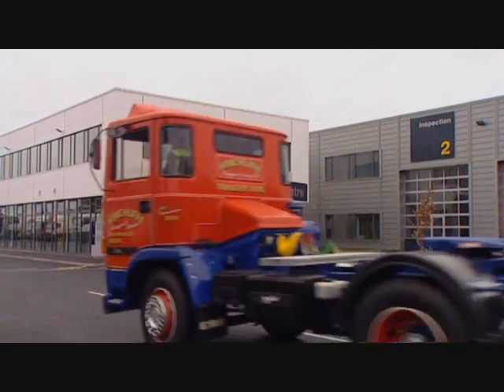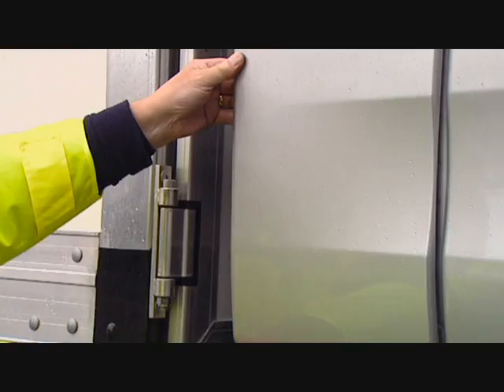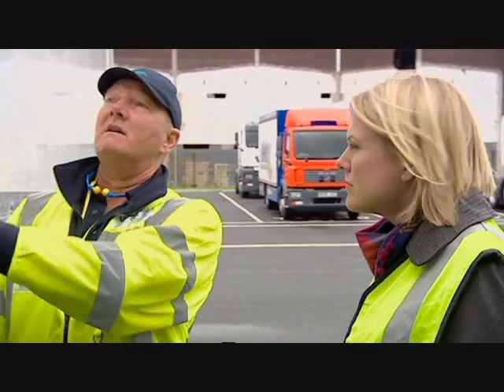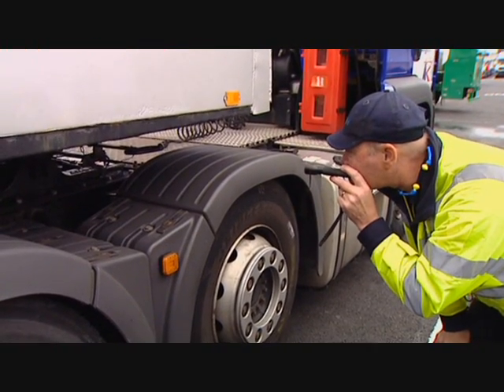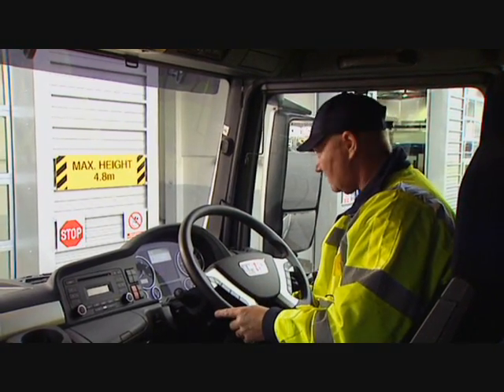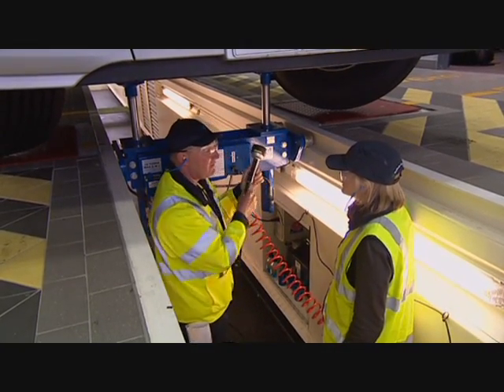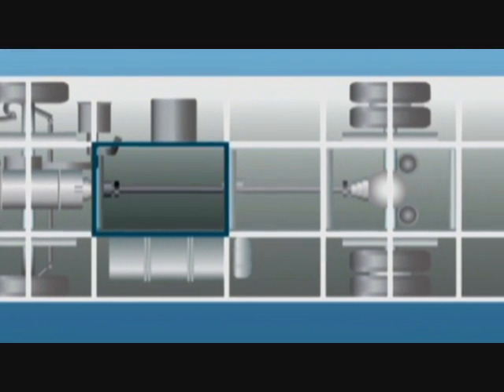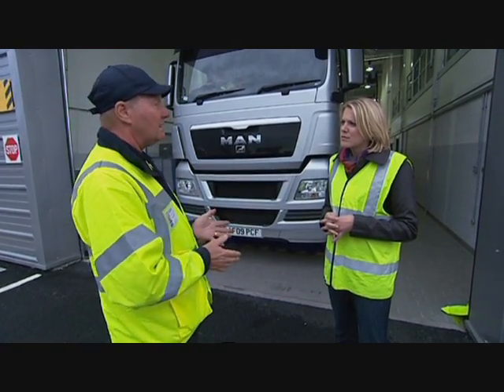HGV safety inspections: what to check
Topside checks, Diesel emissions check, Under vehicle checks, Headlamp aim, Brake testing. The film does not show the inspection of every item in detail and must not be interpreted as demonstrating a complete and exhaustive inspection.

This film is correct at date of publication, there have been some changes to the rules but nothing which is of detriment to the value of this film.

This video is protected by Crown copyright, and the Standard YouTube Licence. You are not allowed to download (either permanently or temporarily), copy, store, or redistribute this video.